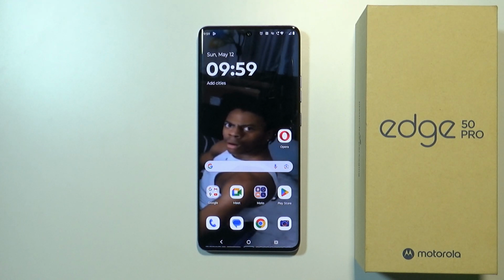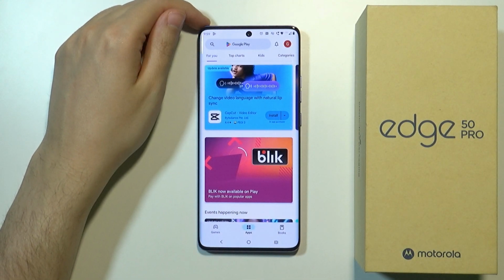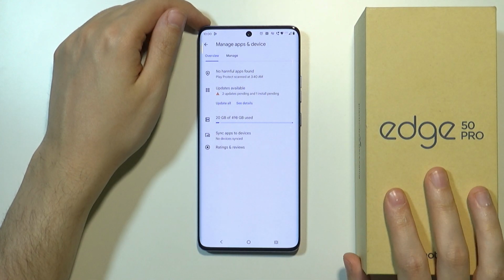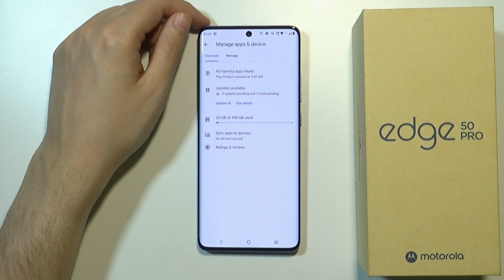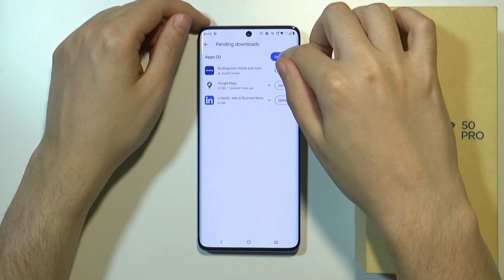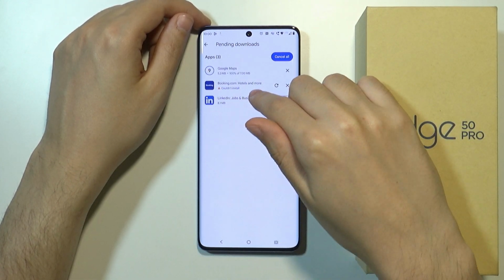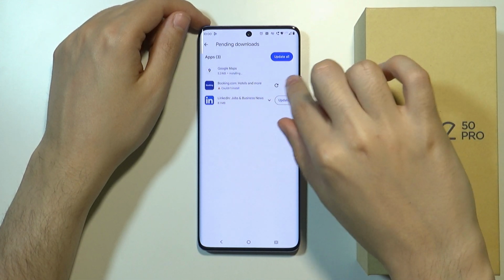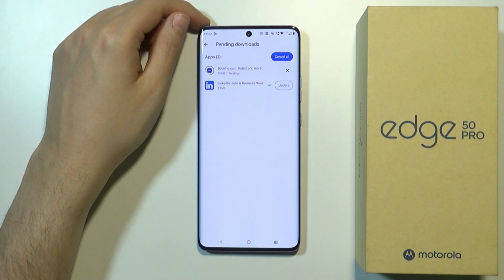How to Update Apps on Motorola Edge 50 Pro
Keep your apps up to date on your Motorola Edge 50 Pro with our simple guide. Learn how to access the Google Play Store and update your installed applications to ensure you have the latest features and security patches. Elevate your device management skills and optimize app performance. Join us as we explore the step-by-step process of updating apps on the Motorola Edge 50 Pro, empowering you to stay current with the latest software versions.

Updating apps on Motorola Edge 50 Pro
How to update applications on Motorola Edge 50 Pro
Motorola Edge 50 Pro app update tutorial
Tips for keeping apps up to date on Motorola Edge 50 Pro
Managing app updates on Motorola Edge 50 Pro

If you are still looking for help then I encourage you to ask a question in the comments, you can also use other channels, which I highly recommend to you, you will find tutorials for games, applications, programs, various devices such as phones and operating systems.